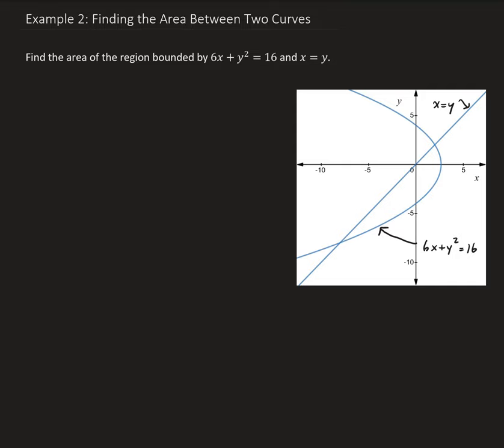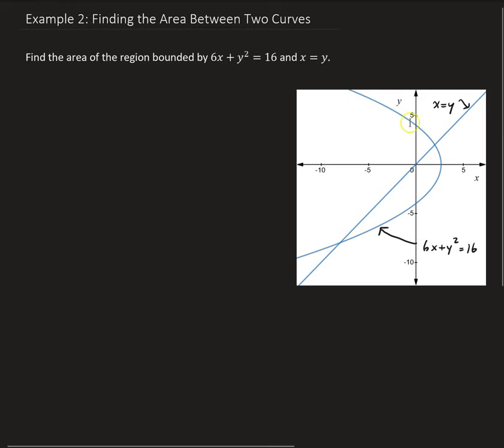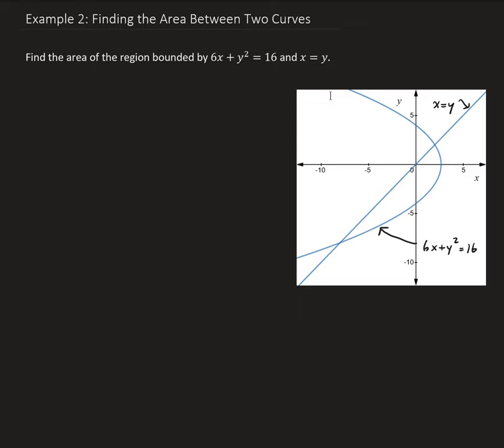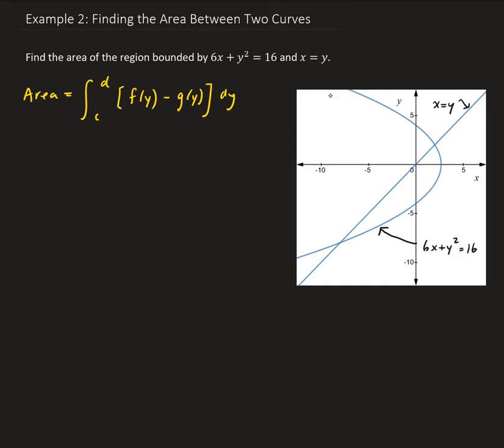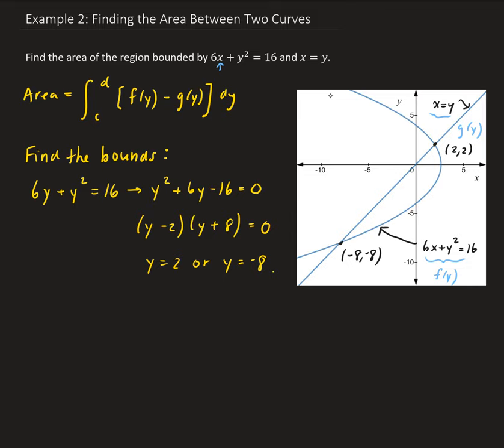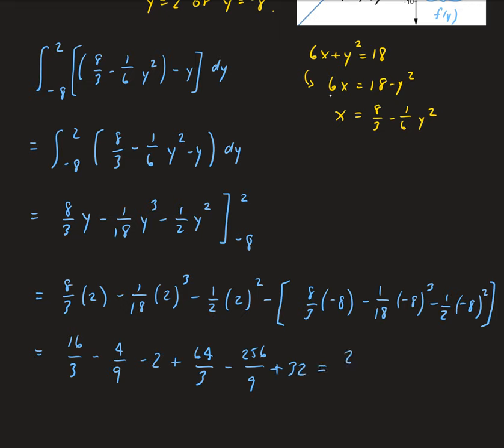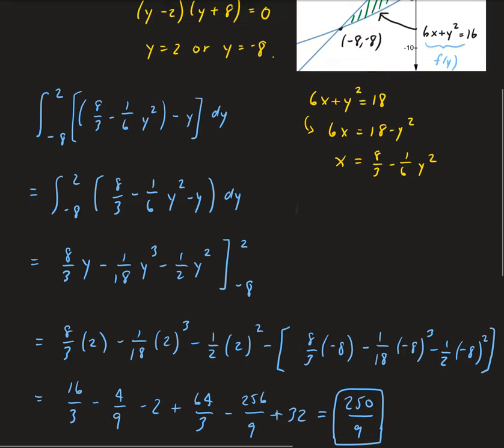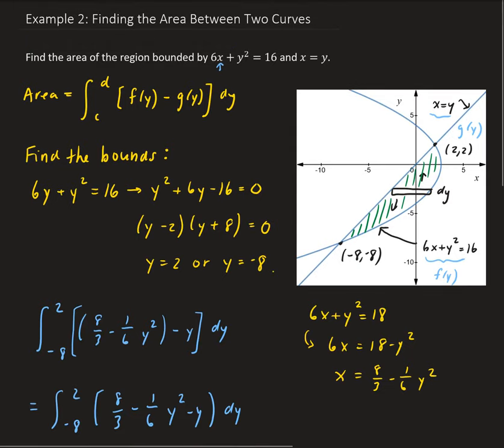Example 2: Finding the Area Between Two Curves